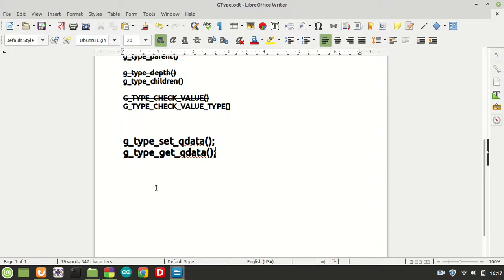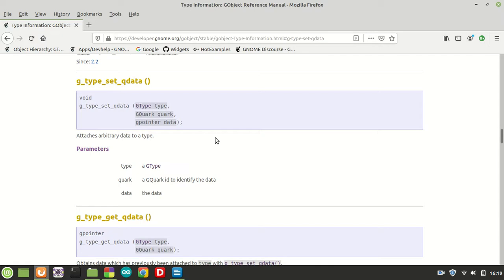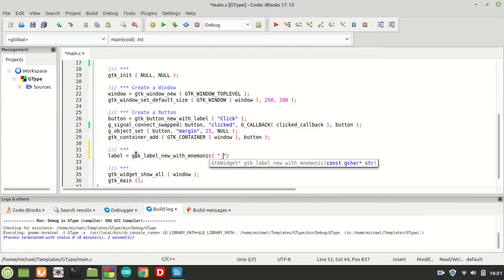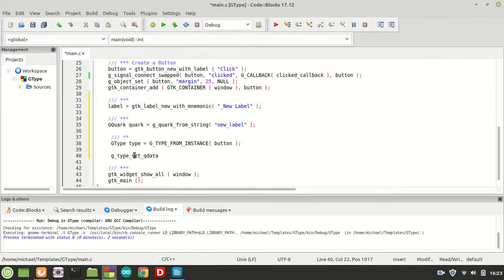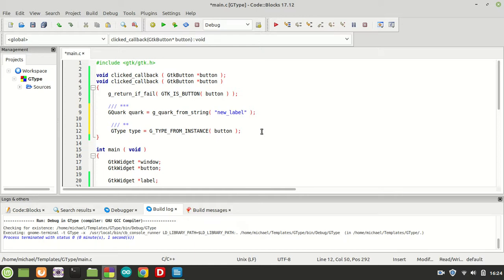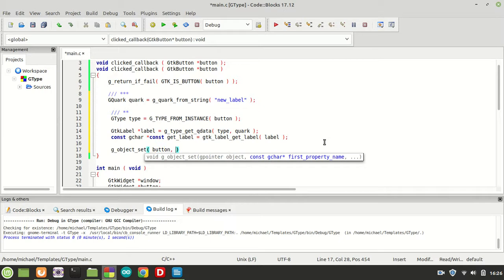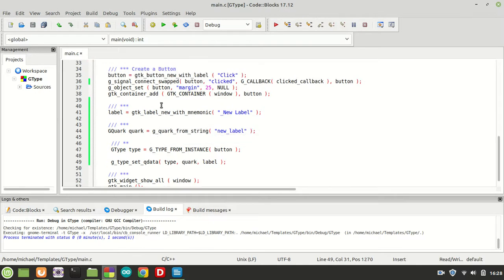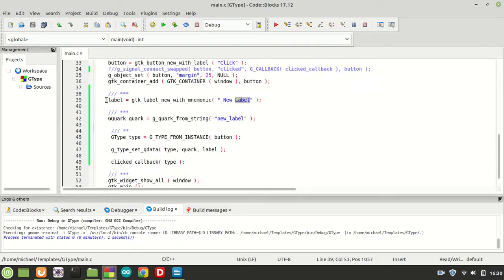GTK GType Tutorial 07